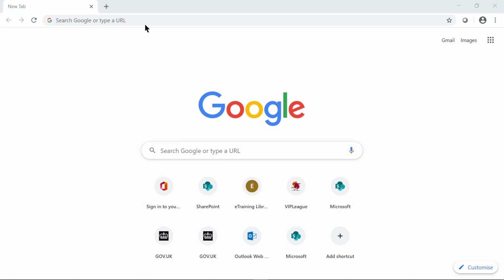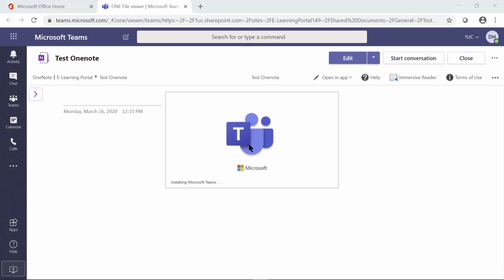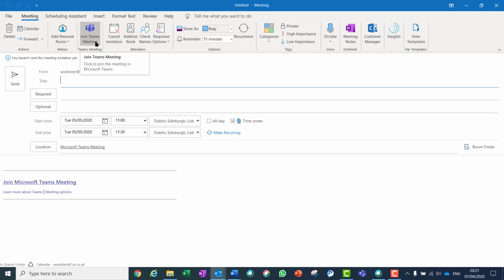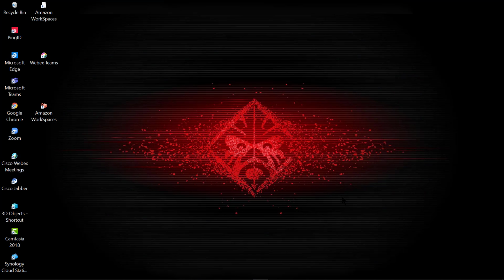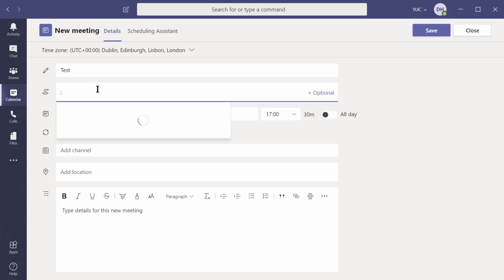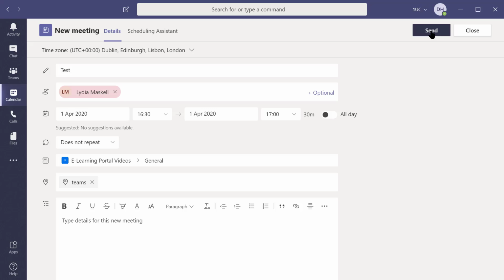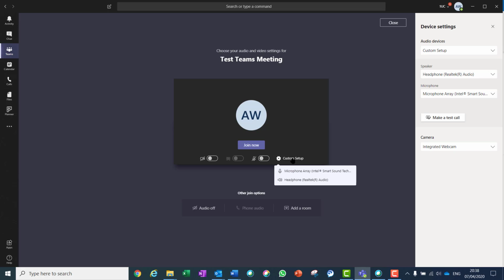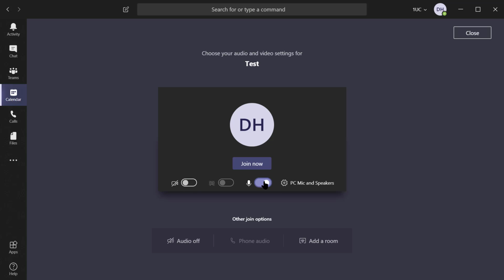Getting Started with Microsoft Teams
1UC are a leader in technology adoption and training and we would like to help those new to working from home and using windows and office 365. As part of a series of blog posts and videos we will be sharing helpful hints and tips to make things as easy and efficient as possible.

In this video we are going to have a look at Getting Started with Microsoft Teams.

Getting Started with Webex

0:42 – downloading Microsoft teams

1:45 – scheduling a meeting using outlook

2:50 - scheduling a meeting using Teams desktop app

4:13 – Start/join a teams meeting from outlook

4:56 - Start/join a teams meeting from desktop app